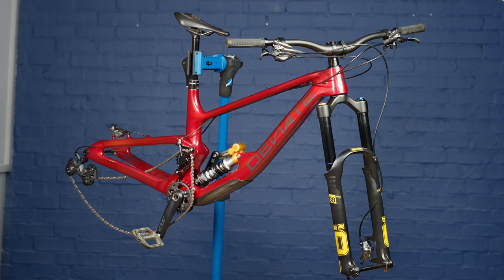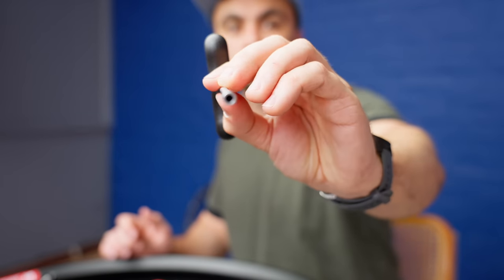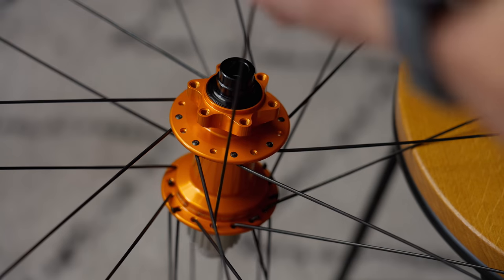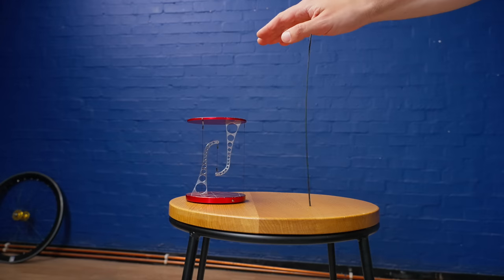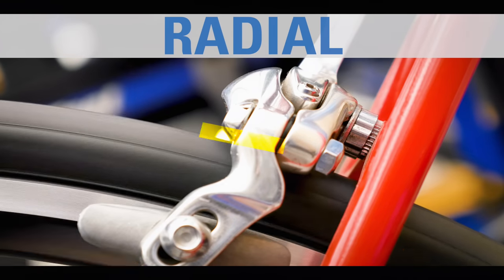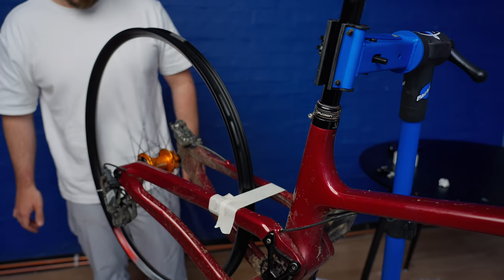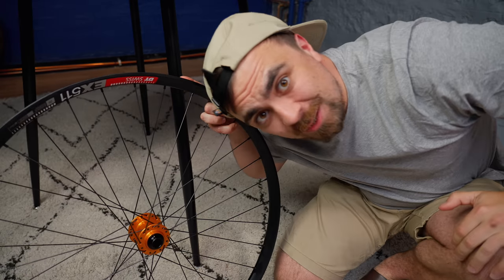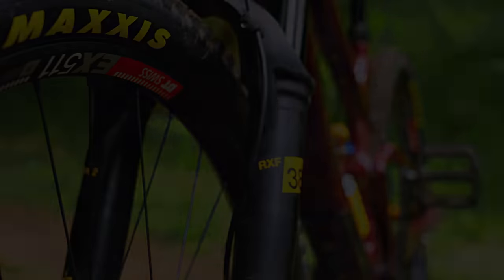I tried building my own wheels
This week I tried to build my own mountain bike wheels for my new Deviate Claymore. Wasn't too bad in the end!

Thumbnail by: @Kim_Norrie